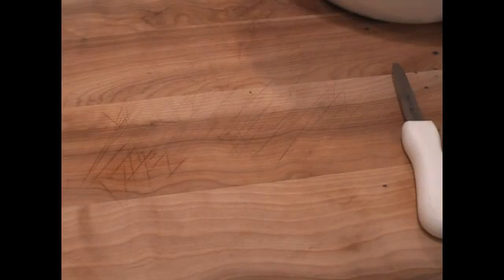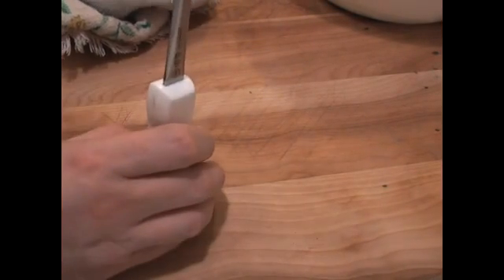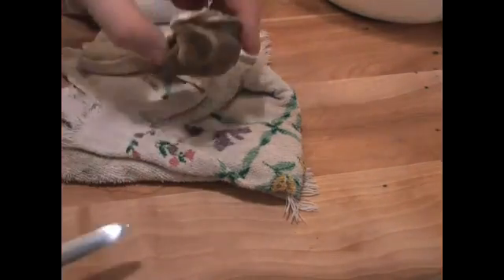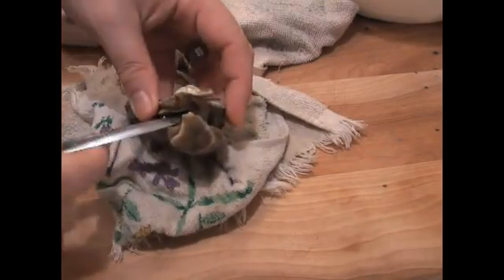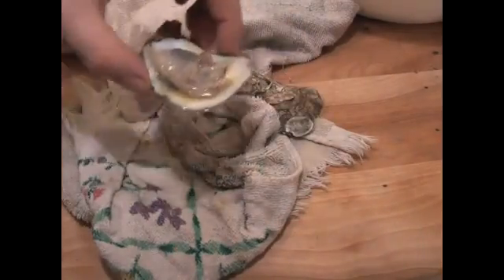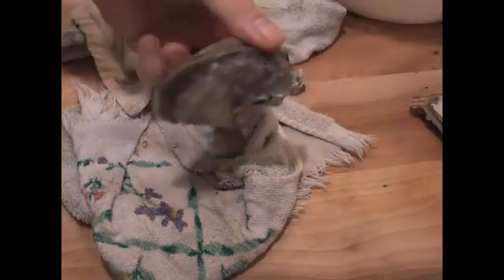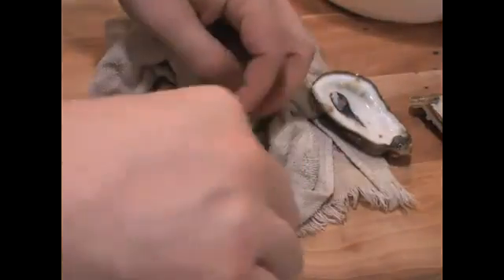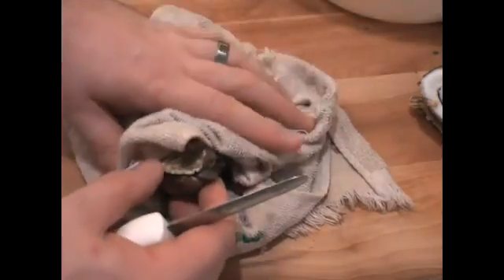How to Shuck Oysters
How to Shuck Oysters. Part of the series: Oysters Rockefeller & Stew Recipes. Learn how to shuck oysters for oyster recipes with expert cooking tips in this free seafood video clip.